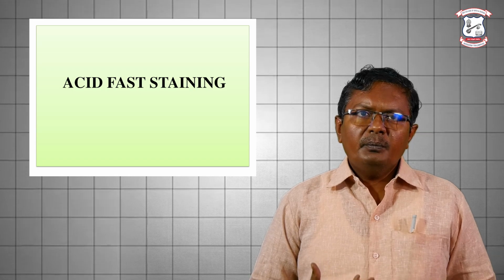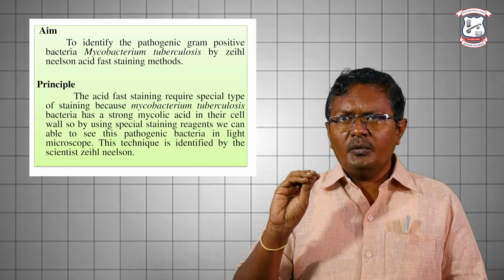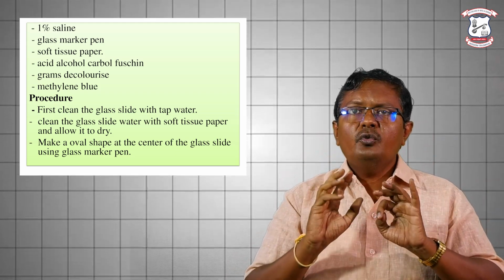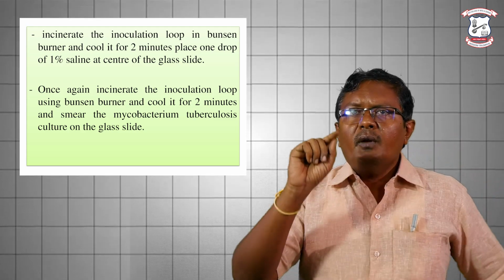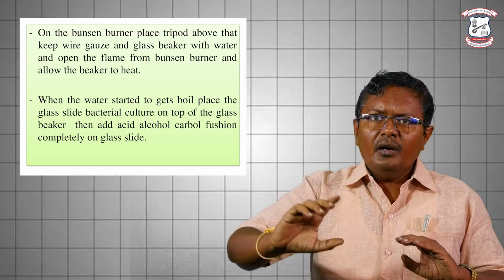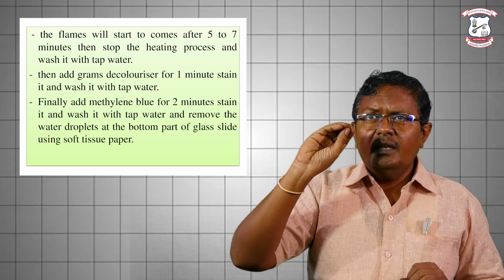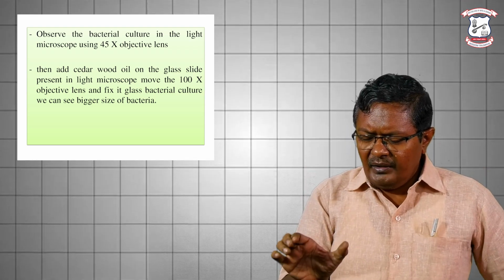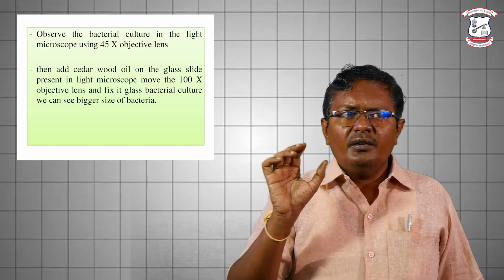AVS CAS ll E-CONTENT ll Dr R.R.THANIGHARASU ll DEPARTMENT OF CLINICAL LABORATORY TECHNOLOGY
AVS COLLEGE OF ART & SCIENCE
NAME  :   Dr R.R.THANIGHARASU
DEPARTMENT OF CLINICAL LABORATORY TECHNOLOGY
E-CONTENT - 2025